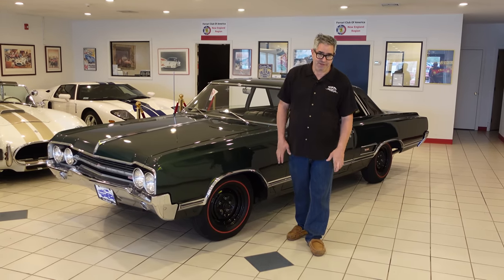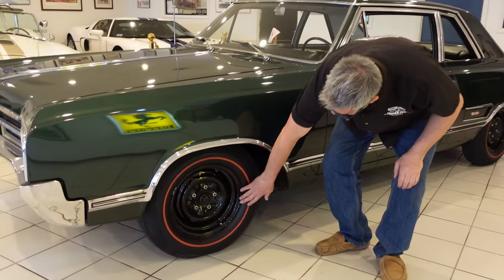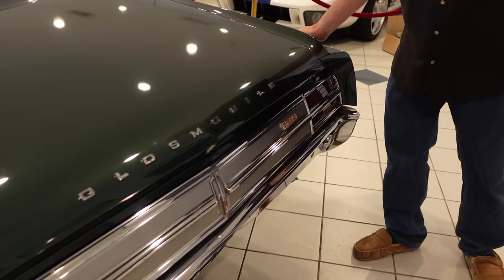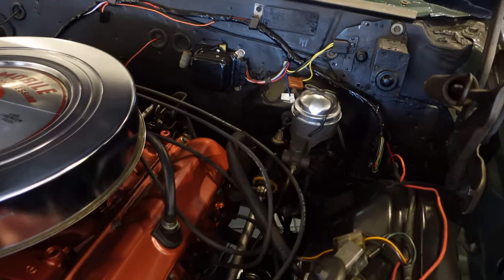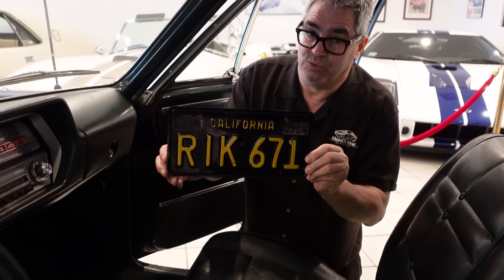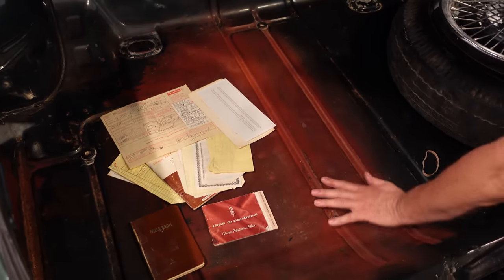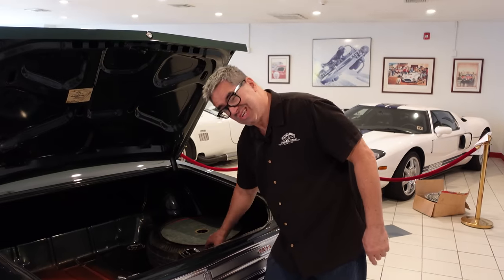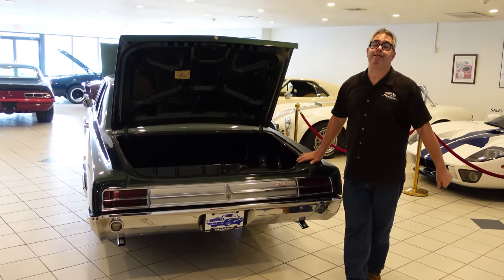1965 Oldsmobile 442 Walkaround with Steve Magnante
High Octane Classics is proud to offer this 1965 Oldsmobile 442 shown in the original color combination to a show quality level. This is without a doubt one of the nicest 1965 442's on the planet. Powered by its original 400ci engine and 4 speed manual transmission, This 442 spent most of its life in California and it shows, top side, underneath, is as clean as a whistle. Truly one you need to see in real life, all original body panels. The car runs and drives just as good as it looks, everything works as it should. If you're in the market for an amazing 65 442 this is it.